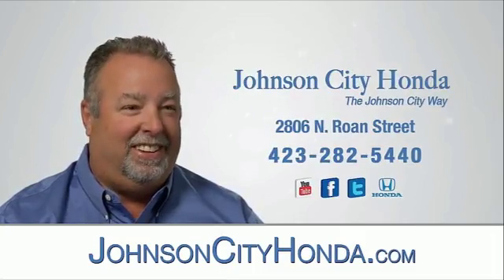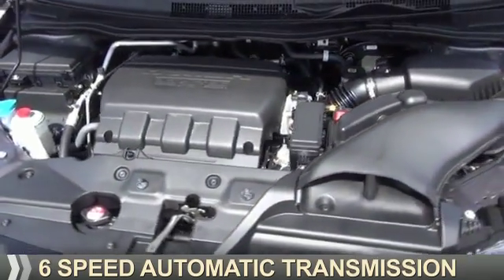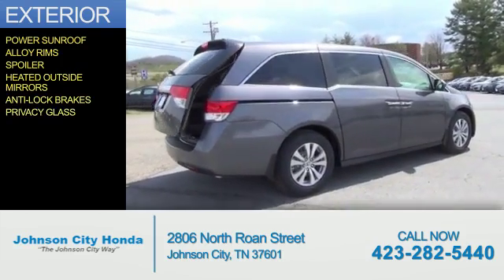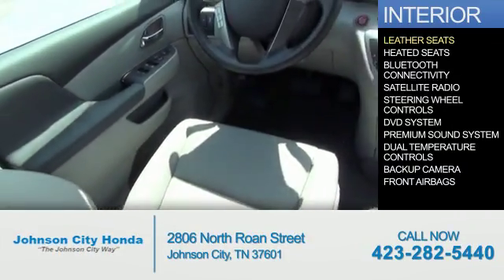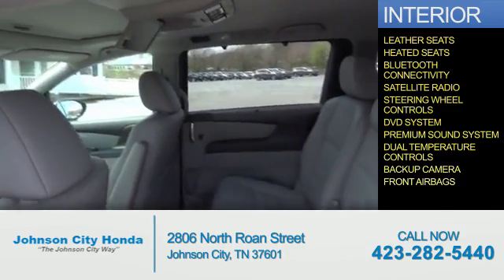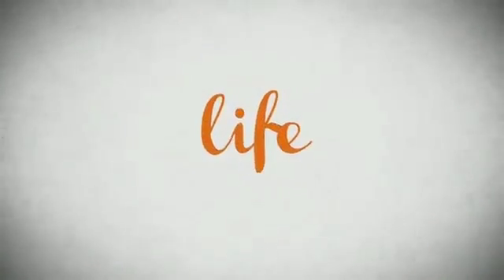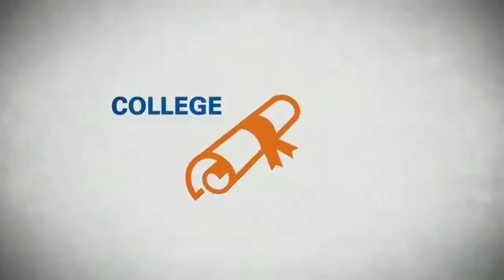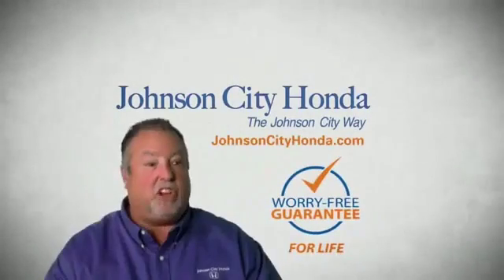2017 Honda Odyssey H43278 - Johnson City TN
Phone:
Year: 2017
Make: Honda
Model: Odyssey
Trim: EX-L w/RES
Engine: 3.5 liter 6 Cylindercylinder FWD
Transmission: 6-Speed Automatic
Color: Dk. Gray
Mileage: 1
Address:
VIN:5FNRL5H63HB023130